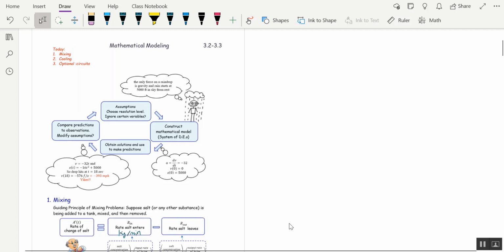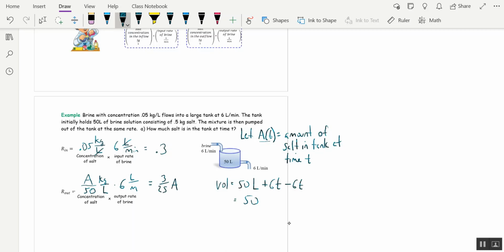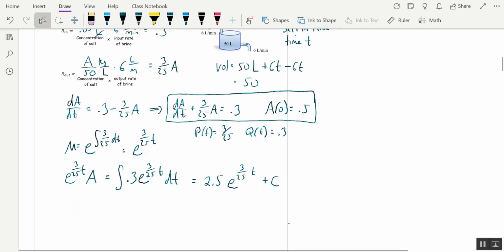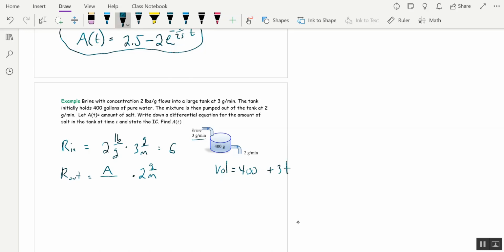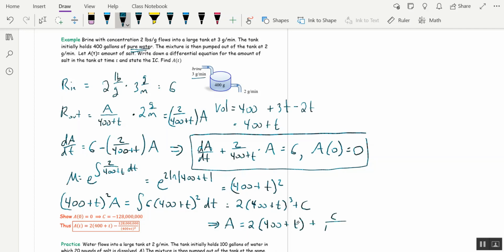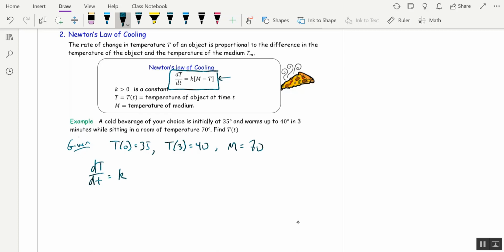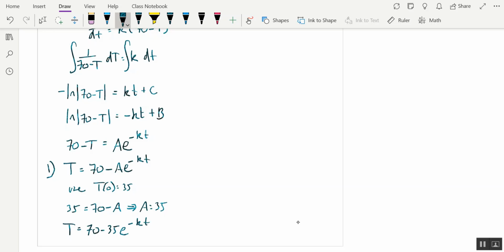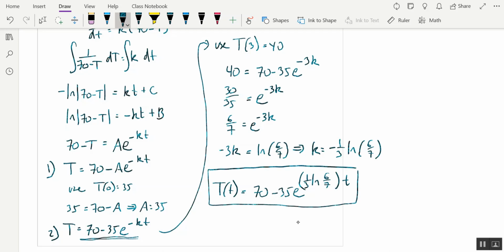Math 2B Section 3.2-3.3